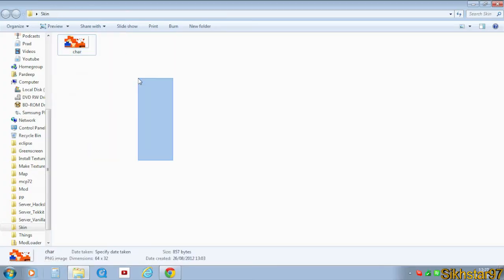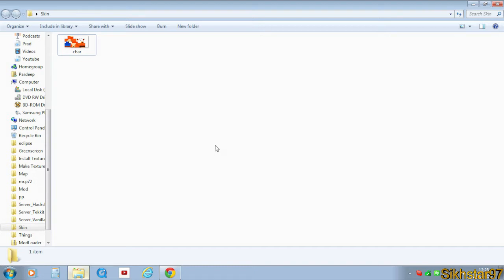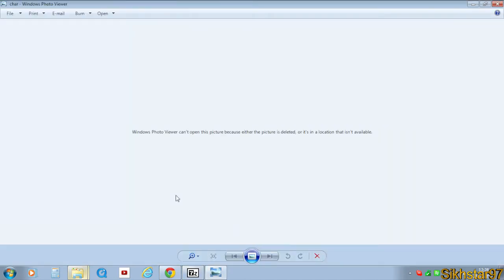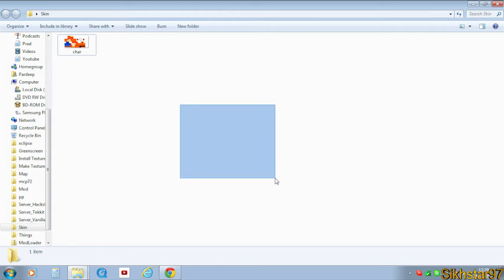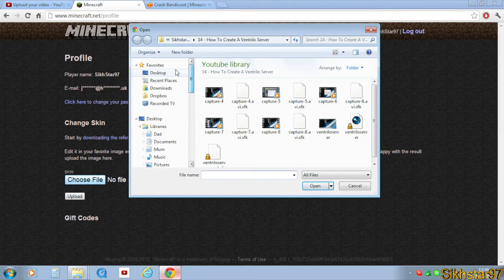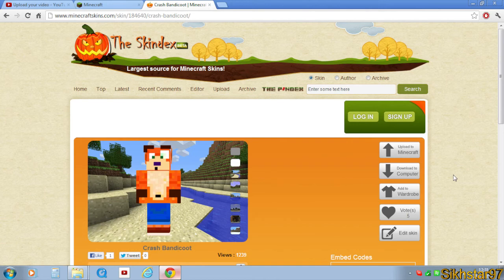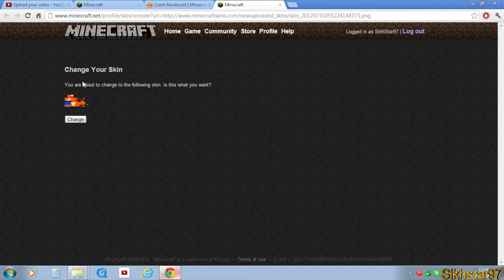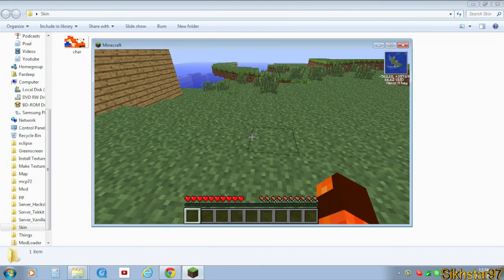Minecraft 1.3.2 / How To Change Your Skin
show you how to change your skin in Minecraft 1.3.2